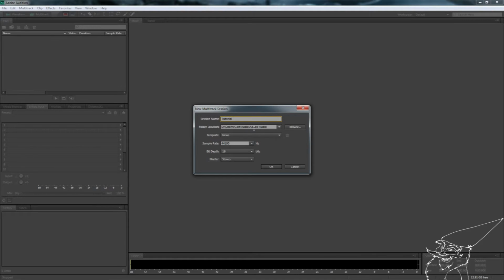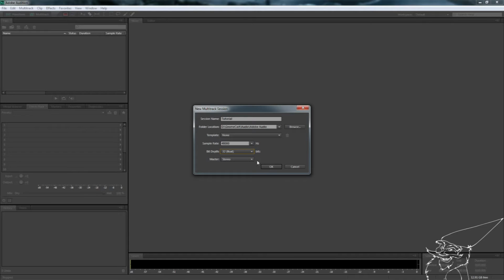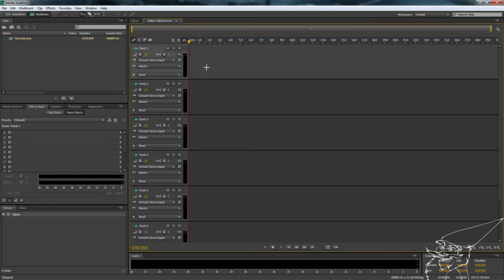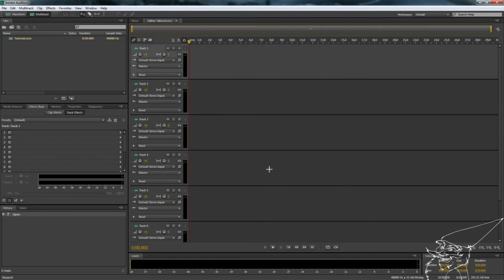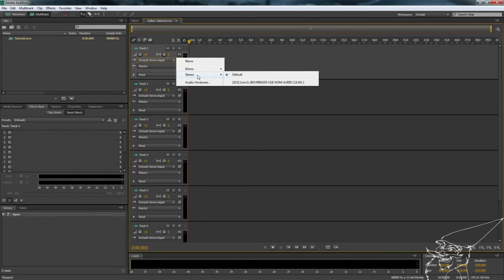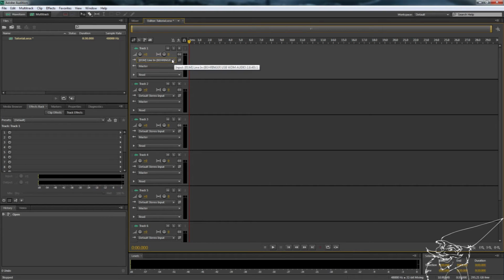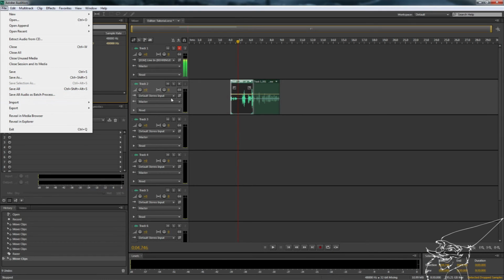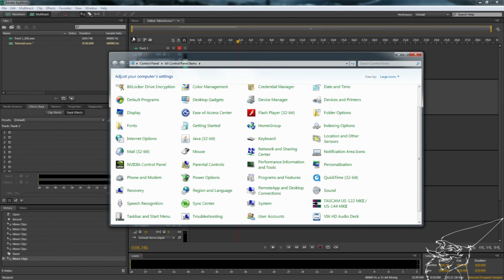Adobe Audition 3 CS6 Game Commentary Editing Tutorial | Tarmack Part 1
This tutorial is to help game commentators get started with Adobe Audition 3 CS6.  Tarmack has been working with audio for a number of years and the goal of this video series is to simplify audio editing to help those who are new get good quality audio in a short amount of time.  In this tutorial we will be focusing on normalization, compression, equalization and noise removal.